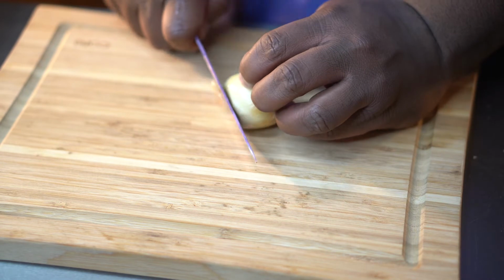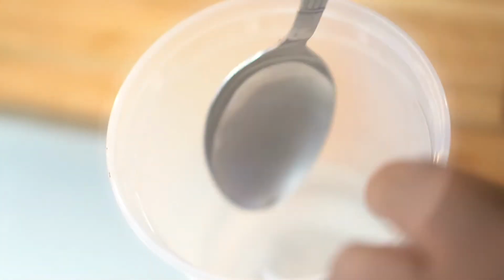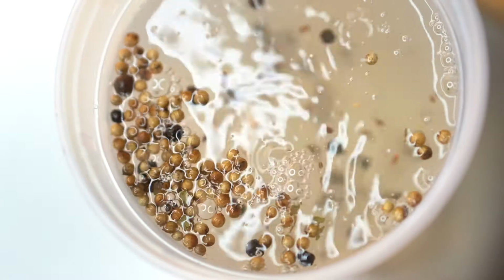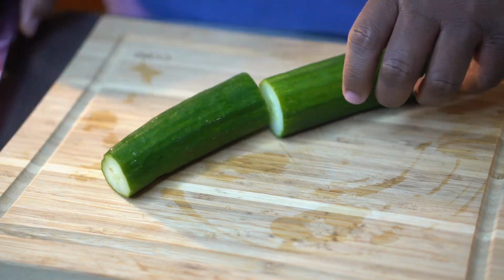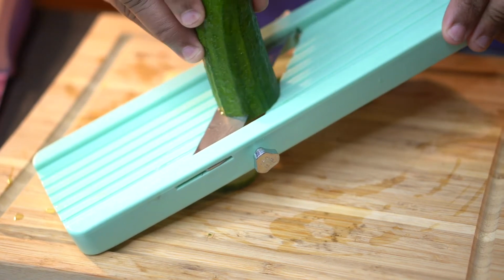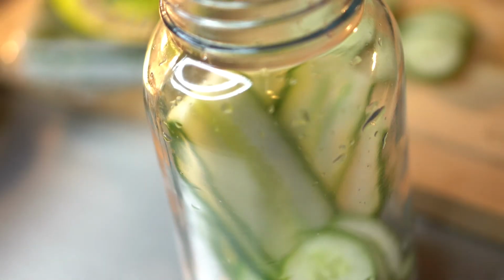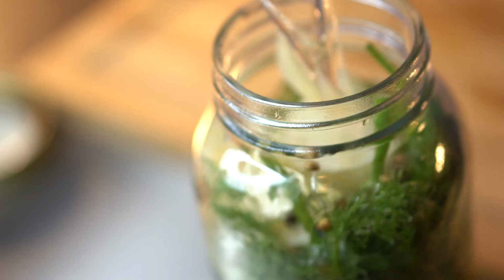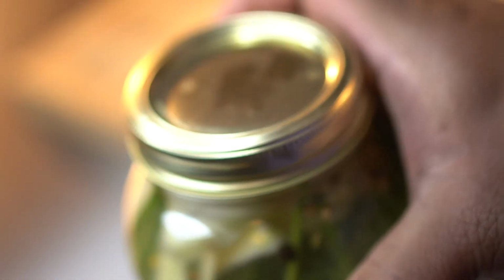Dill Pickles Quick Homemade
This recipe for my Homemade Dill Pickles is a  Easy How To video is a simple recipe but for sure a game changer and a crowd pleaser… Great recipe to share with your friends and family for years to come….Hope you all enjoy this recipe…. For more recipes like this one.

Intro song was written and performed performed by J.Flo

Background Instrumental (Bistro Music)
Produced by Kee Ford